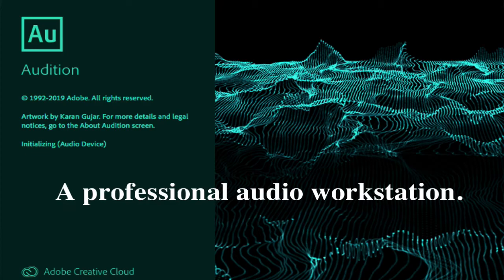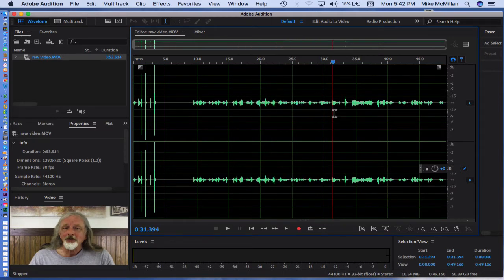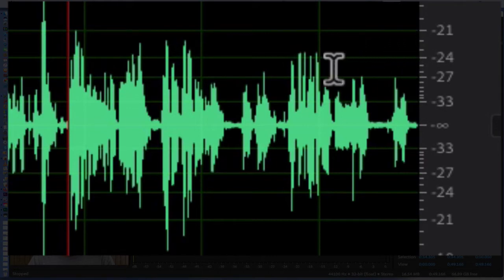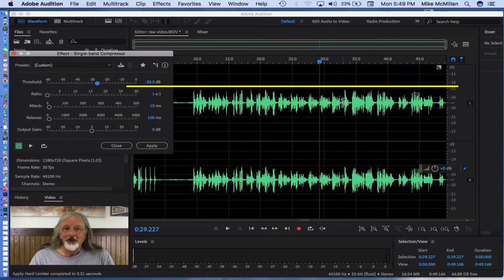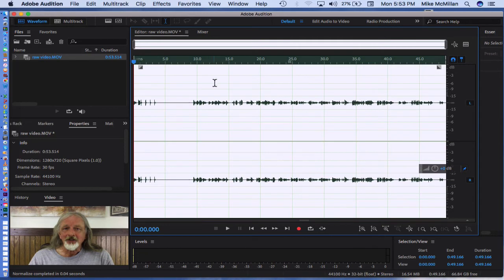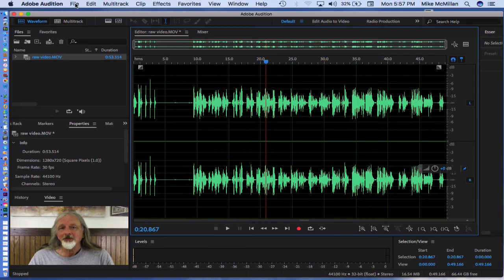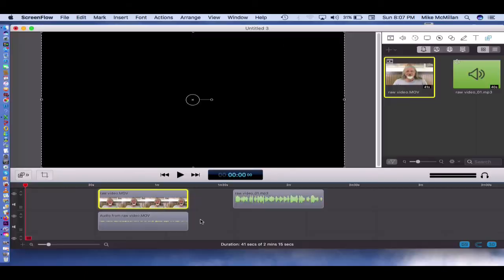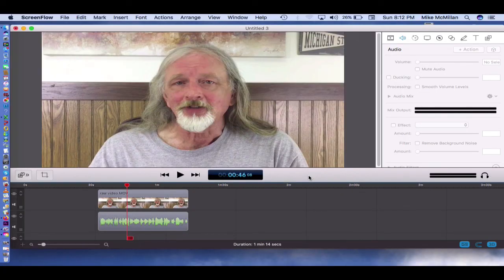Improve Your Voice In Adobe Audition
In this video we will look at improving your voice using Adobe Audition. We will look at using compression and normalization to do this.